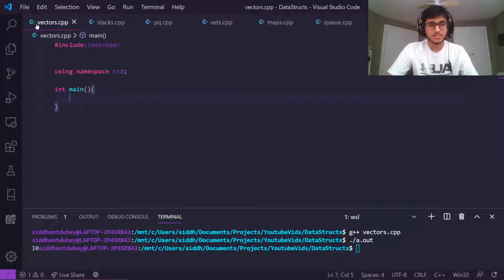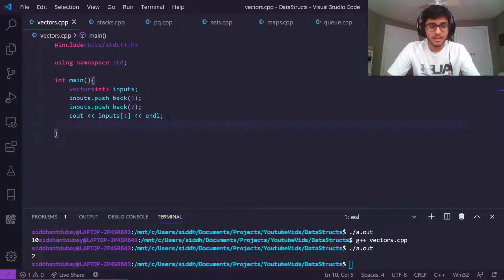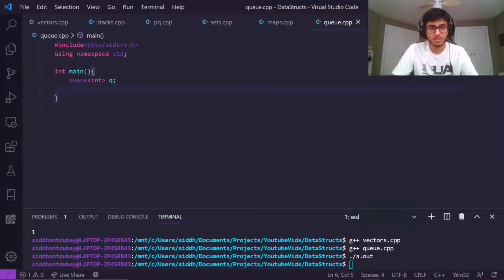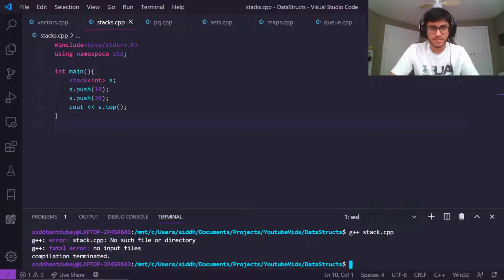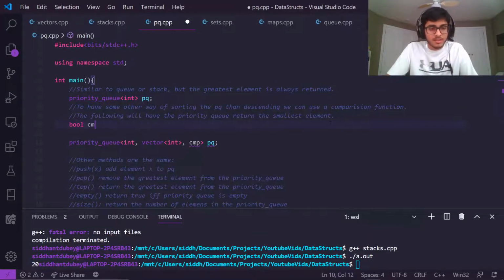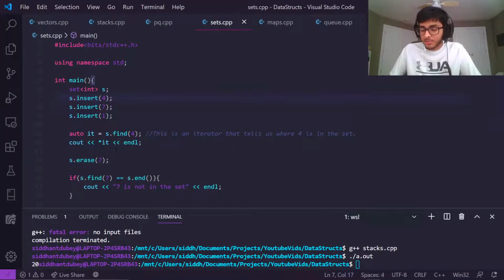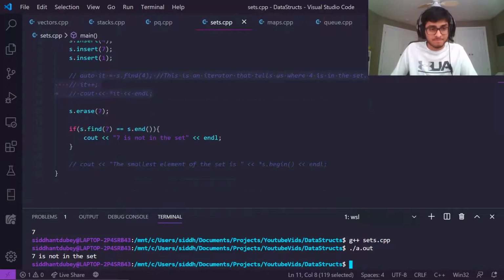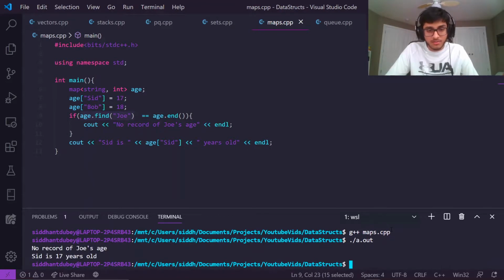Data Structures in C++ (Stacks, Queues, Vectors, Priority Queues, Sets, and Maps)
This video is an introduction to Stacks, Queues, Vectors, Priority Queues, Sets, and Maps in C++ for Competitive Programming.